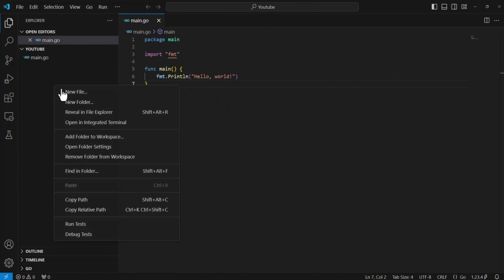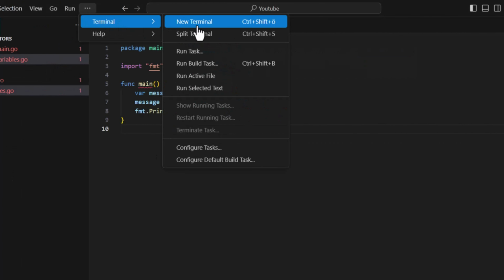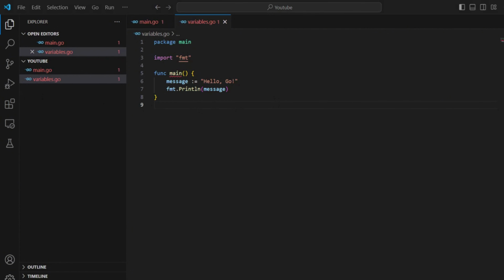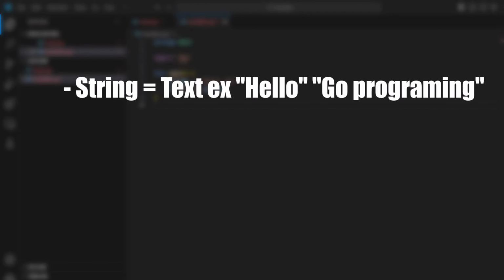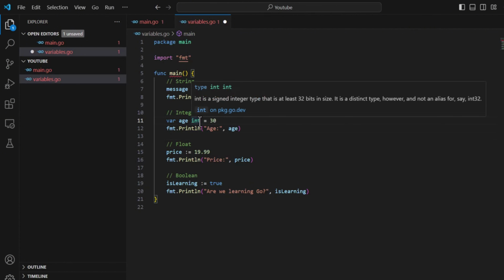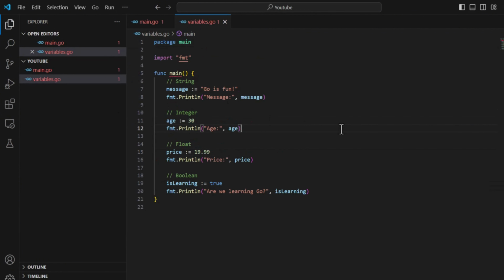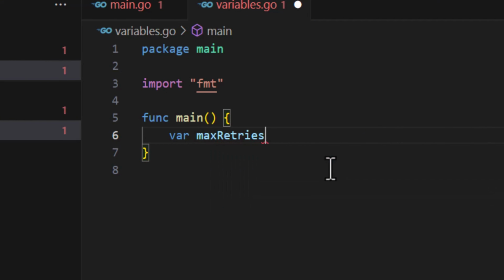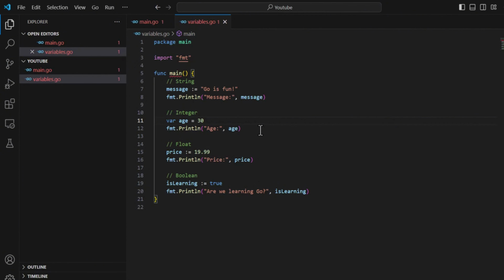Golang Tutorial for Beginners #3: Variables and Data Types in Go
In this video, we dive deep into the essentials of variables and data types in Go programming. Whether you're a beginner learning Go (Golang) for the first time or an experienced developer looking to sharpen your skills, this tutorial will provide you with a solid foundation for managing data in your Go programs.

📚 What You'll Learn:
How to declare and initialize variables in Go
Different data types in Go: integers, floats, strings, booleans.
Type inference and type conversion in Go
Best practices for naming and using variables
Hands-on examples and coding demos
🛠️ Resources:

💬 Have questions or feedback? Drop them in the comments below!

✨ Let’s code smarter, not harder. See you in the comments section! 👨‍💻👩‍💻